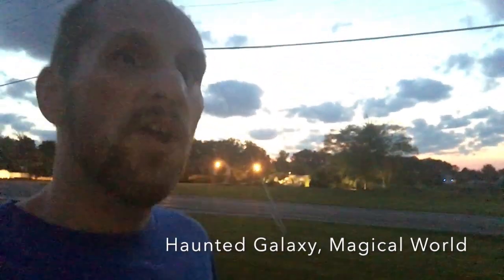RunDisney Training Plans are here!!! Dopey Challenge, here I come!